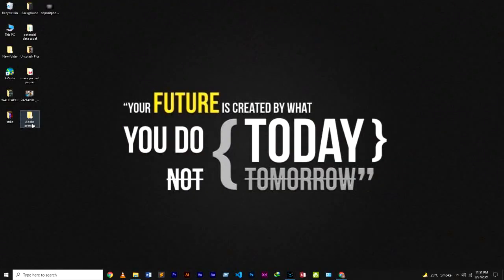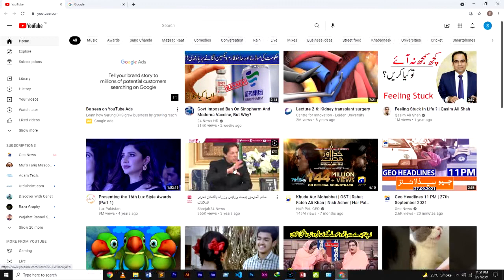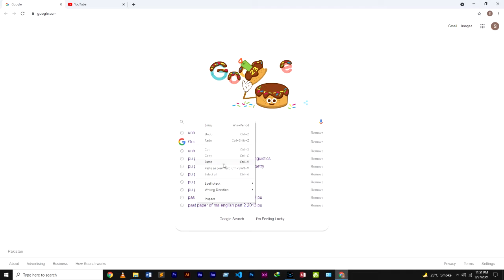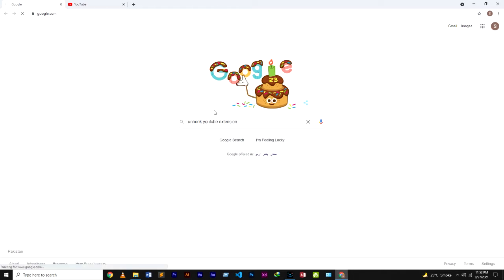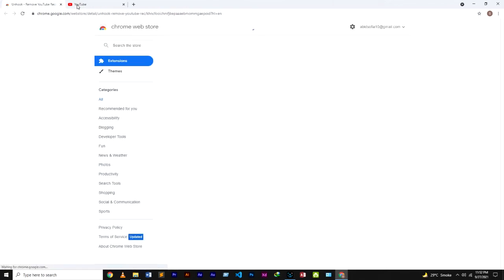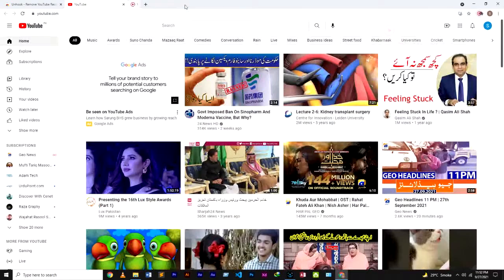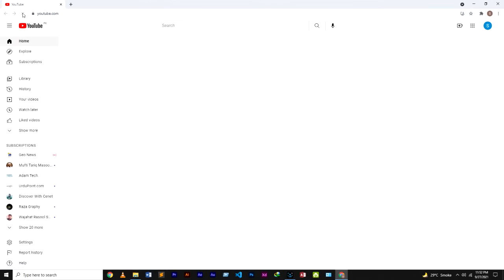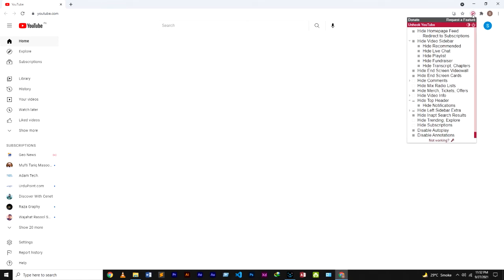How to Stop Recommended Videos From YouTube On PC | How to Remove Suggested Videos On YouTube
In This I am Teaching U How to Stop Recommended Videos From YouTube On PC
OR
How to Remove Suggested Videos On YouTube